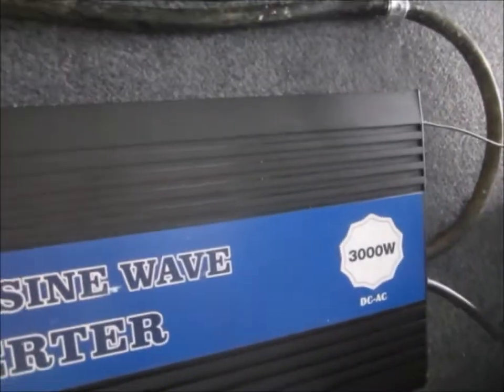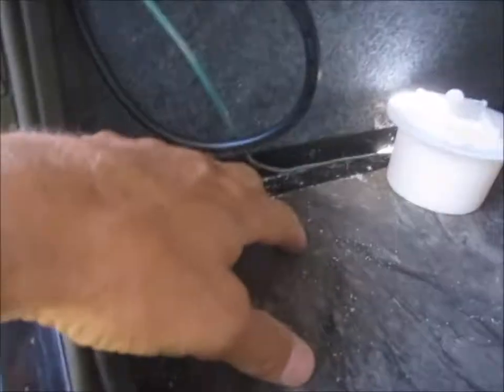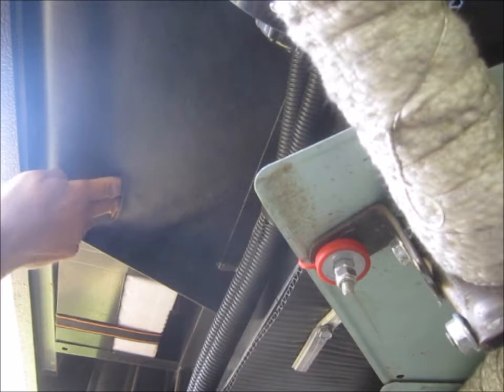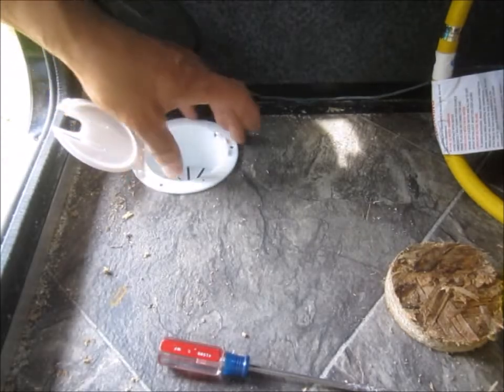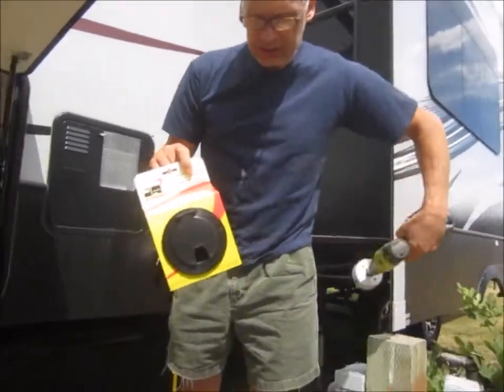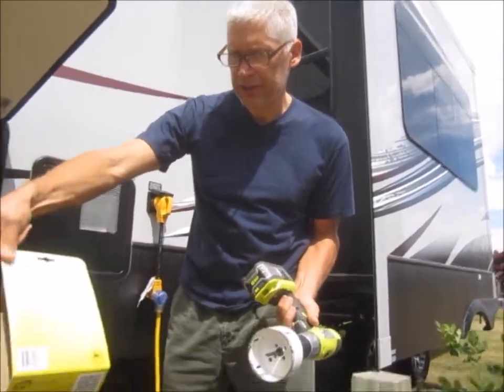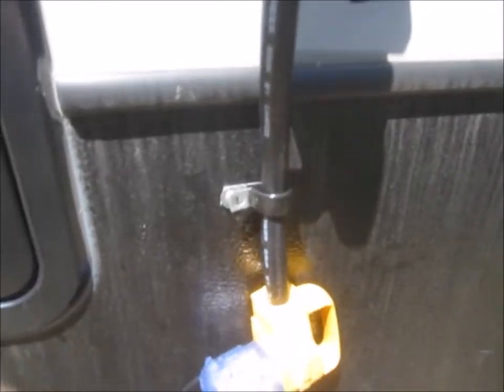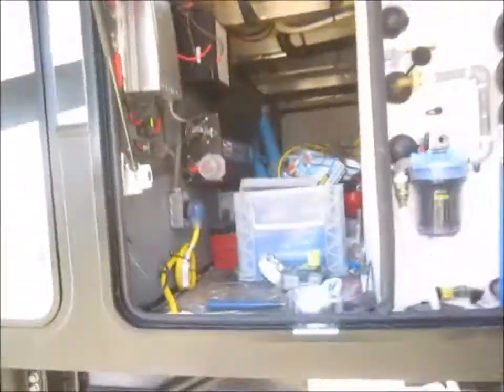30 amp Plug from 3000 watt pure sine inverter to 50 amp twist pt 3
This is a great way for me to take advantage of my solar power by plugging my inverter directly to my 50 amp twist lock plug. Taking advantage of all the other factory installed fetchers, like the transfer switch, and breaker box.
Shopping list.
PowerGrip 18" 90 Degree Locking Electrical Adapter
RV 30 Amp 10-Foot 10/3 Bright Extension Cord
Power Cord Hatch / Cover